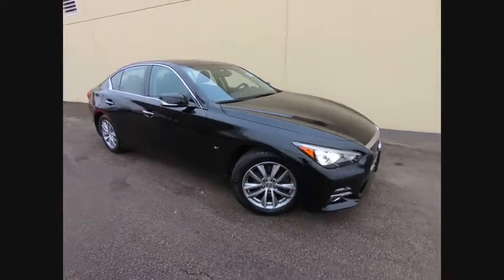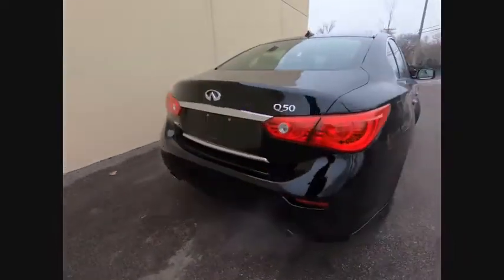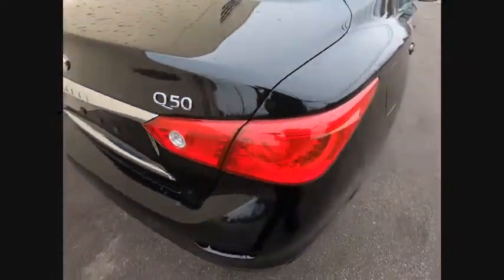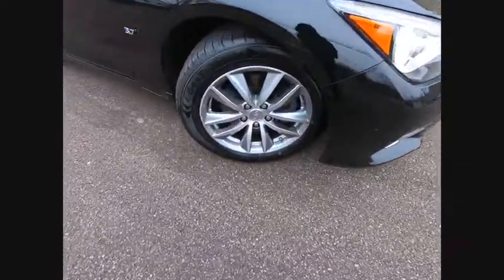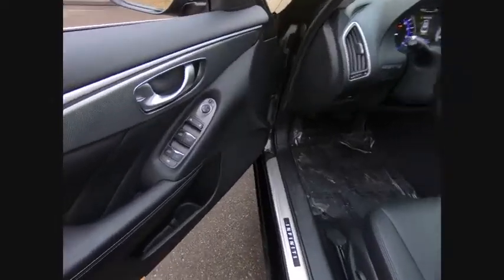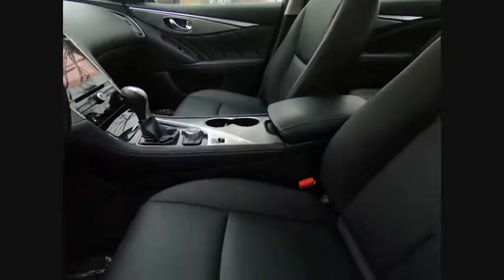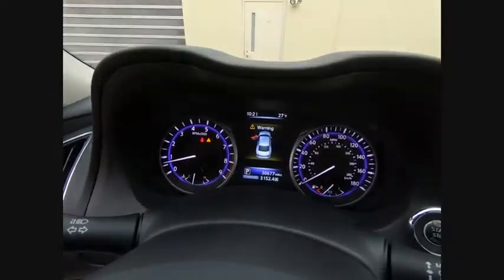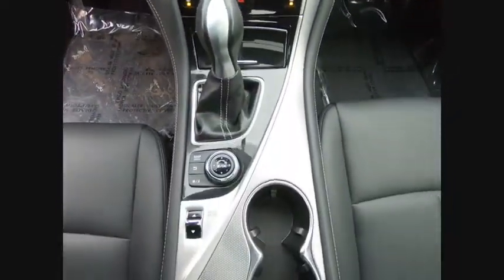2015 INFINITI Q50 Clarendon Hills IL P2868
2015 INFINITI Q50 Premium

415 E. Ogden Ave